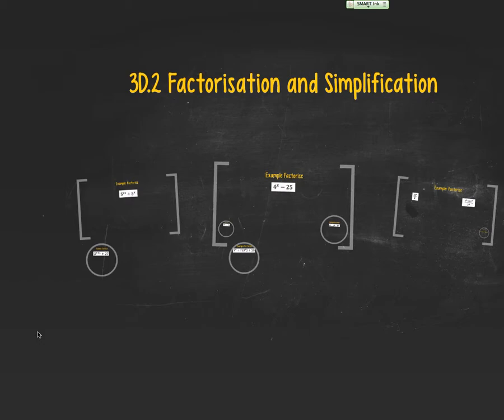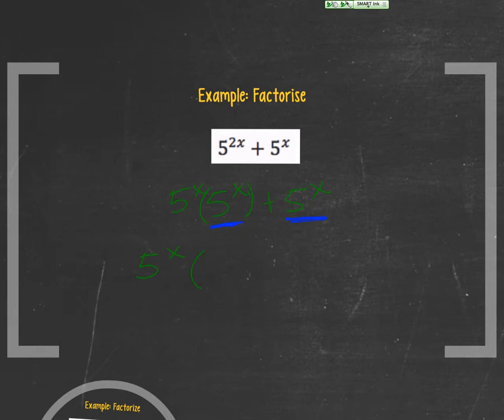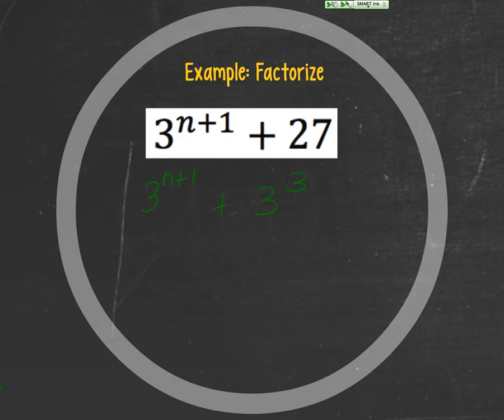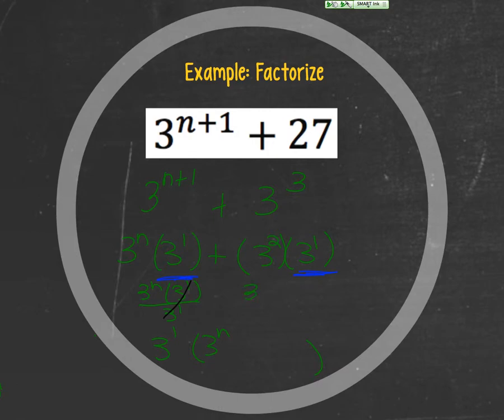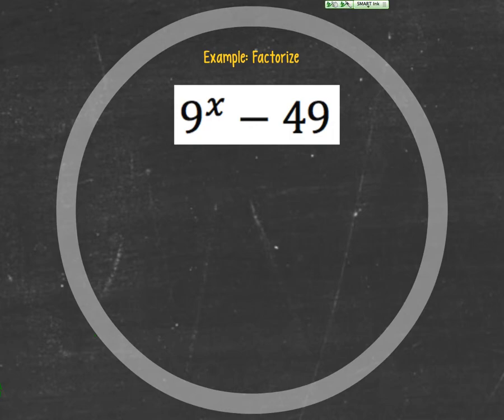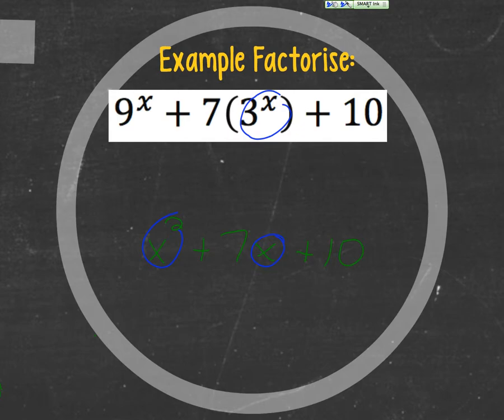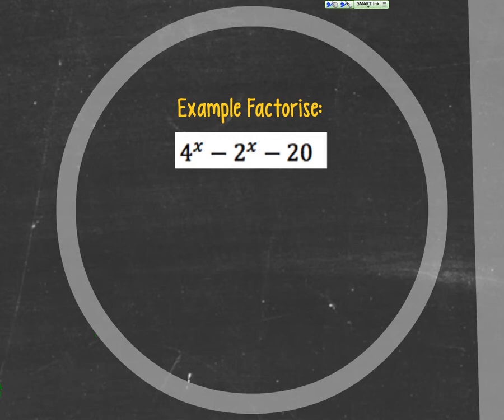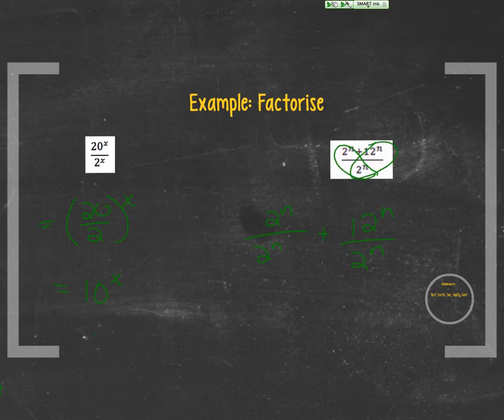3D.2 Notes 10-22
Factorization (With Exponential Expressions)
IBMSL1